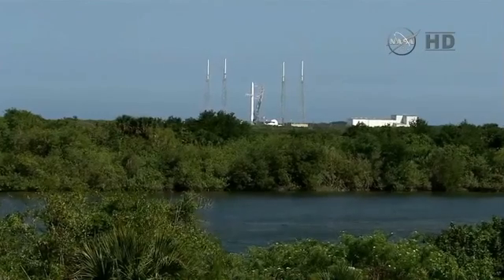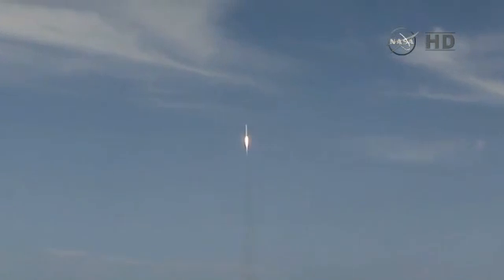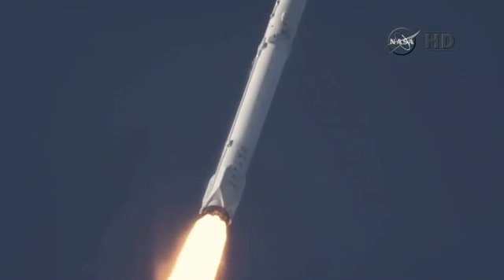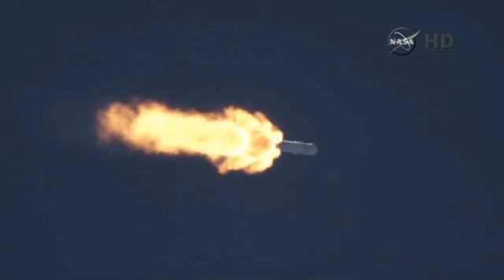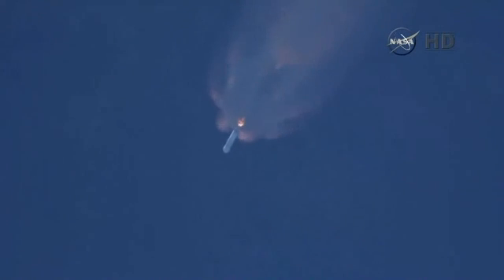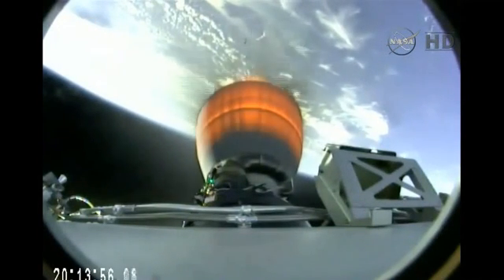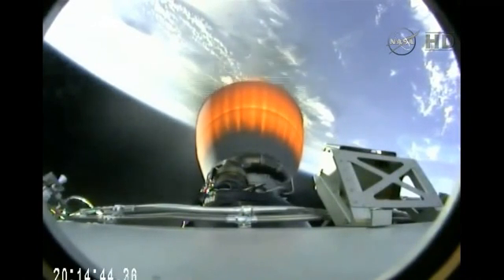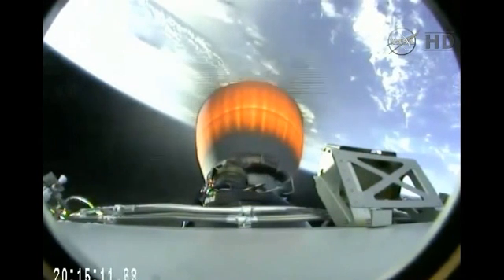SpaceX Falcon 9 rocket launch - April 14, 2015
SpaceX Falcon 9 rocket launch April 14, 2015. Via NASA TV